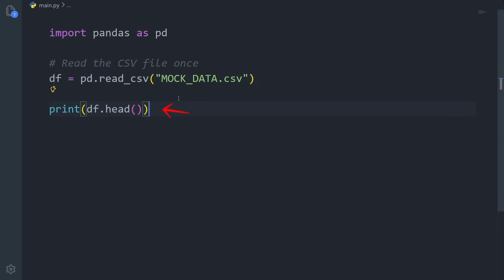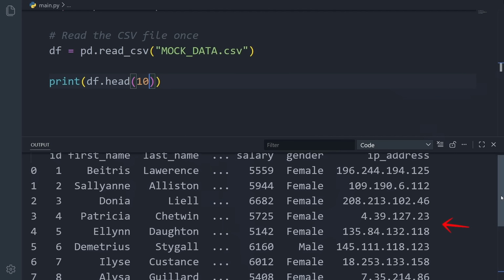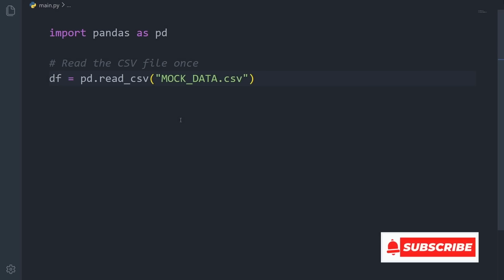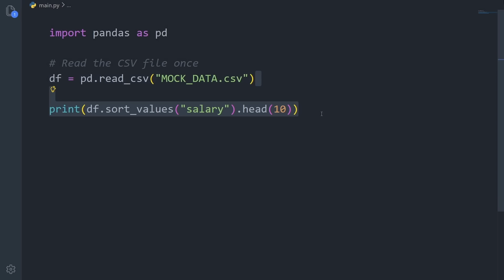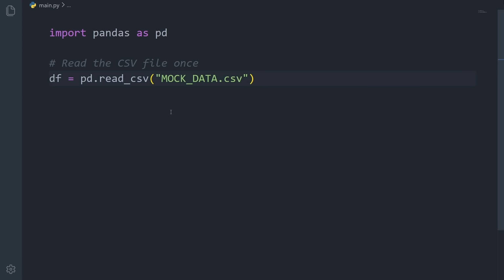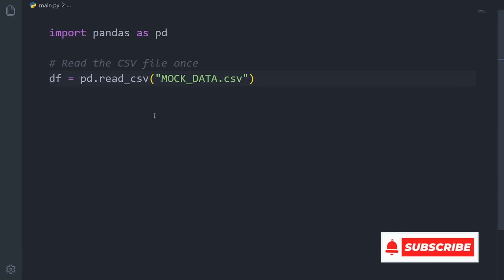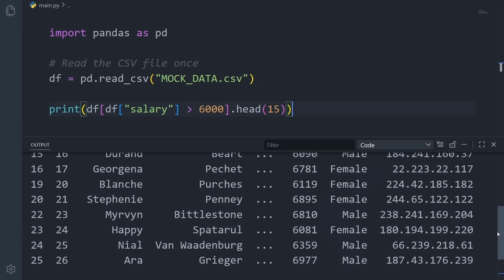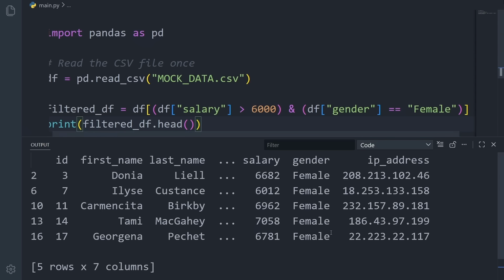Exploring and Filtering Data with Pandas | Data Analysis Tutorial 2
In this video, we continue our Python Data Analysis series by diving deeper into data exploration with Pandas. This is Data Analysis Tutorial 2, where we focus on understanding our dataset more clearly using practical and commonly used techniques.

You’ll learn how to preview more data using the head function, get detailed dataset information with info, sort numerical values in ascending and descending order, and filter data using single and multiple conditions. These are essential skills for exploring real-world datasets and preparing them for further analysis.

0:00 - Introduction & Dataset Overview
0:04 - Example 1: Previewing Data with Head
0:38 - Example 2: Getting Dataset Information
1:10 - Example 3: Sorting Data by Salary (Ascending)
1:36 - Example 4: Sorting Data by Salary (Descending)
2:00 - Example 5: Filtering Data by Salary
2:26 - Example 6: Filtering with Multiple Conditions

We keep working with the same CSV dataset introduced in the first video, so you can easily follow along and build on what you’ve already learned. All examples are beginner-friendly and explained step by step to help you understand not just what to do, but why you’re doing it.

The dataset used in this video is available on GitHub, and you can find the download link in the video description. Feel free to code along in VS Code or your favorite Python environment.

In the next videos, we’ll continue exploring more powerful data analysis techniques and real-world use cases.